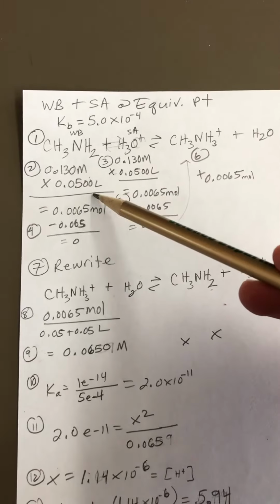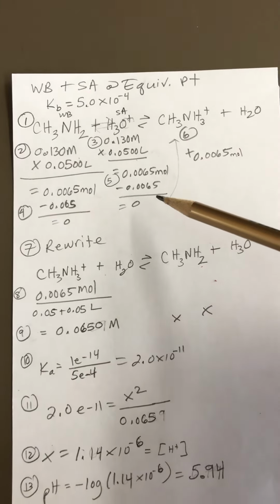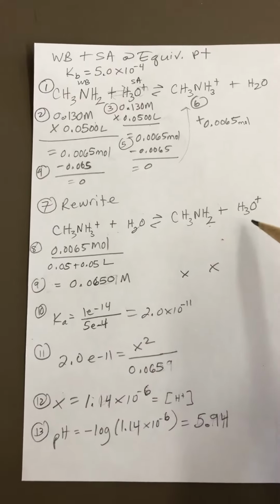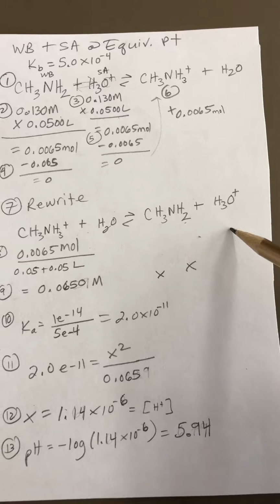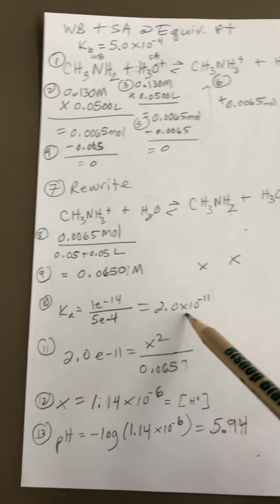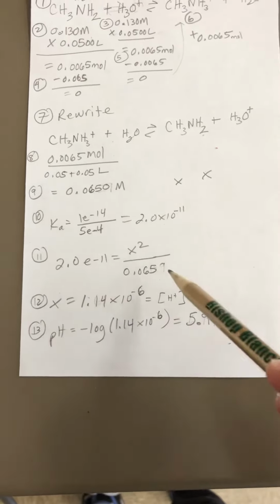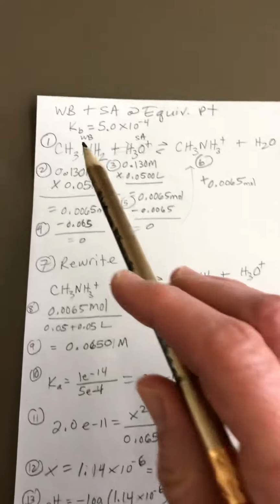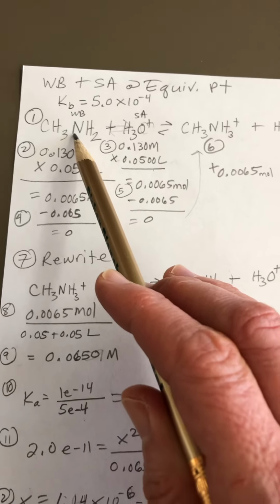Weak Base + SA Titration at Equivalence point